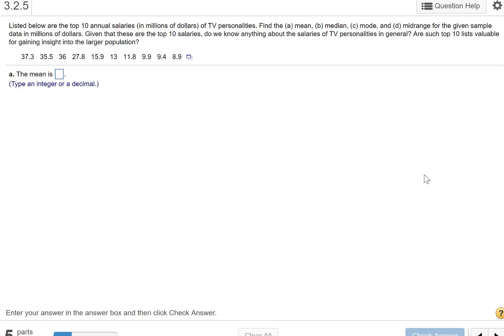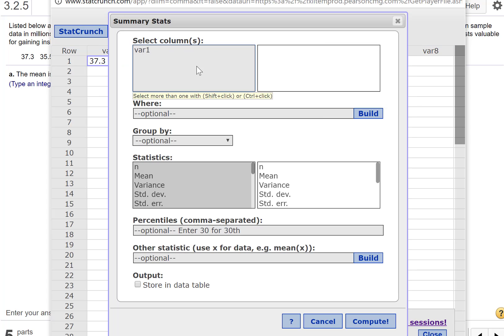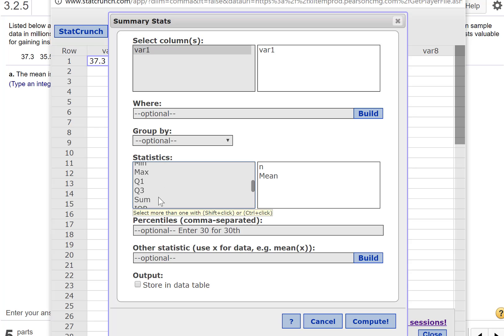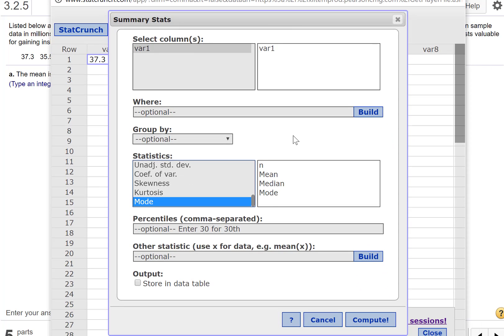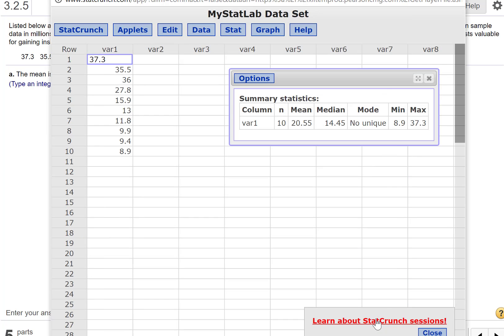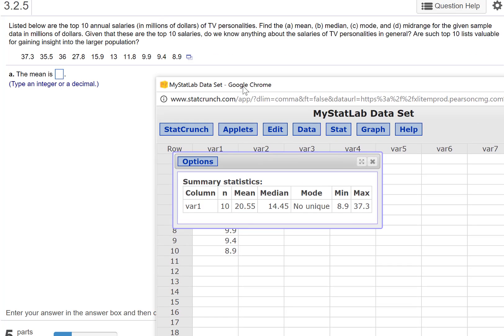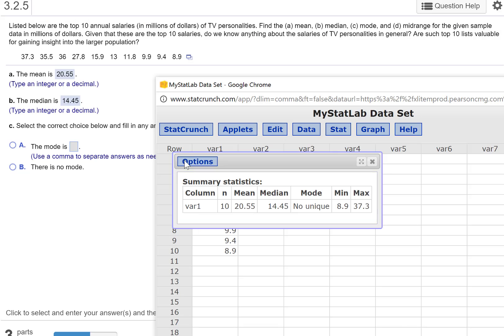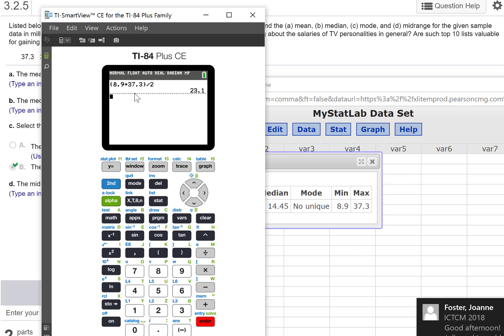Homework Help: Mean, Median, Mode, Midrange in StatCrunch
Triola 3.2.5